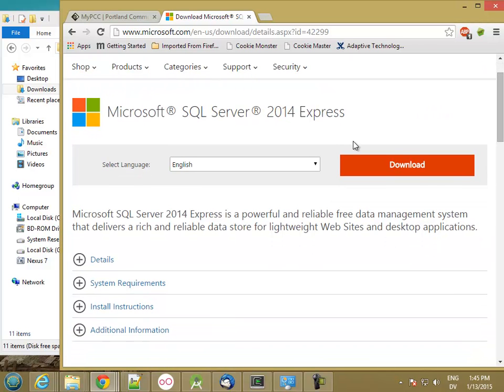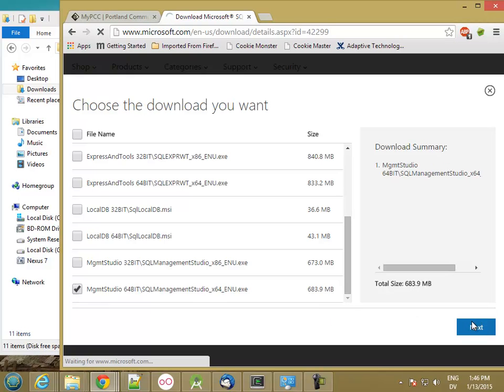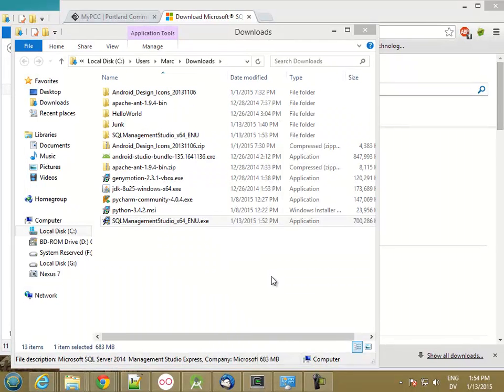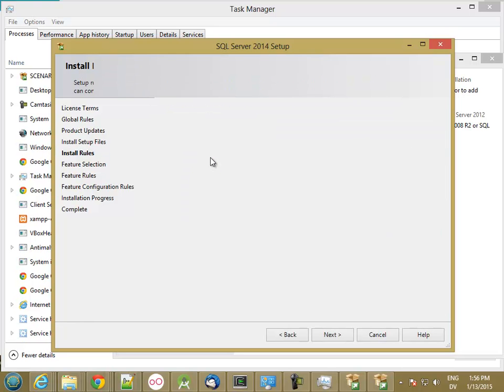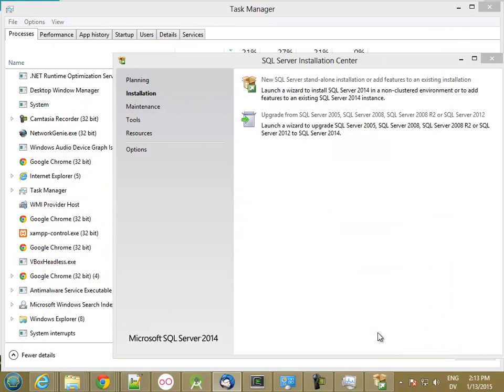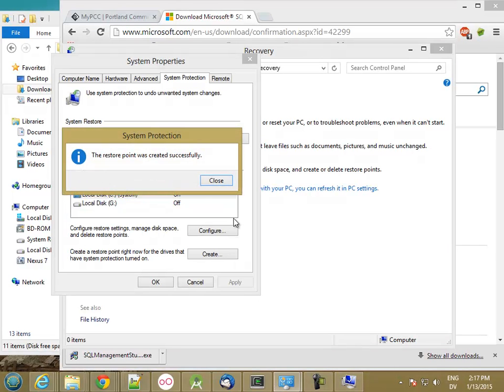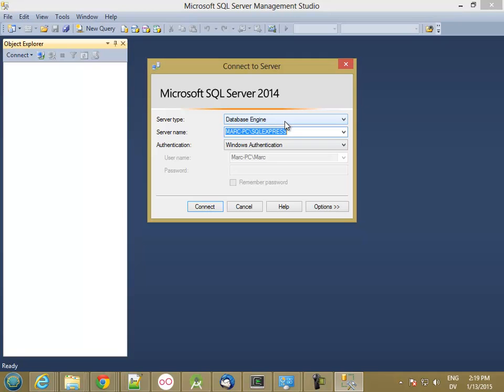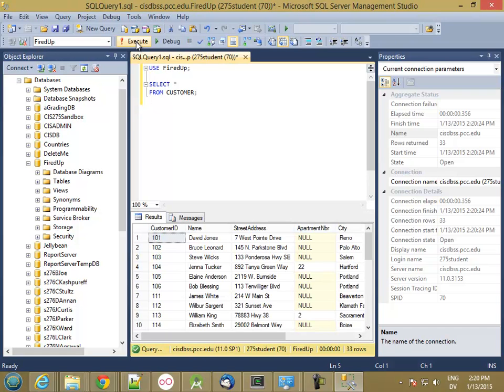275 InstallSSMS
Installing SQL Server Management Studio 2014 and connecting to the class database.